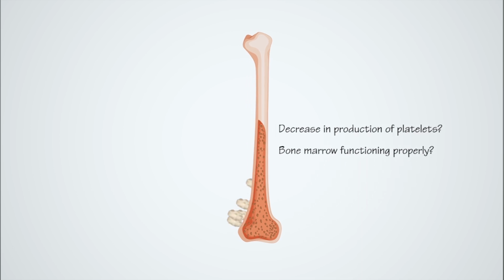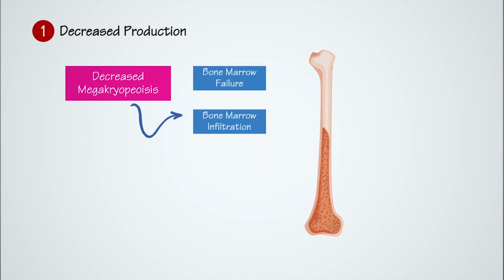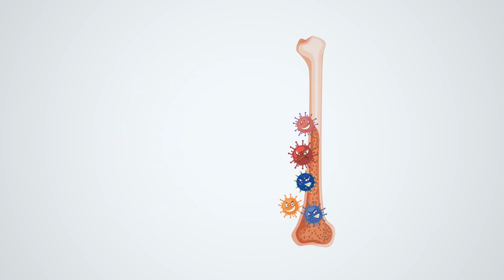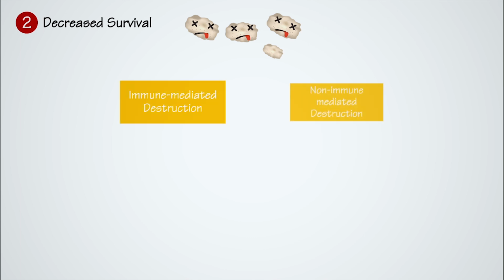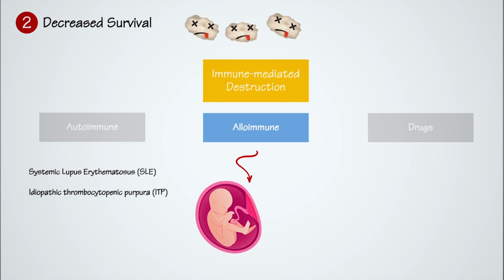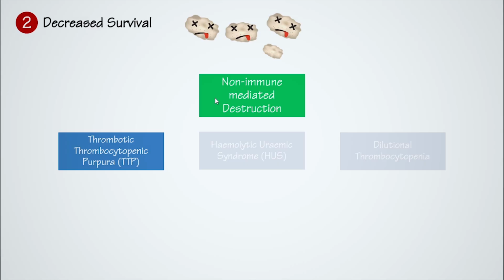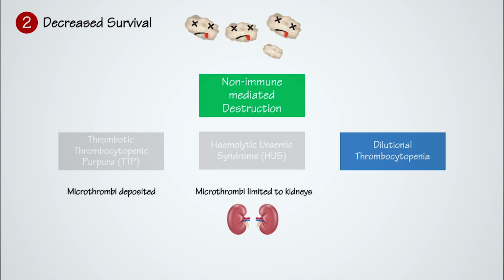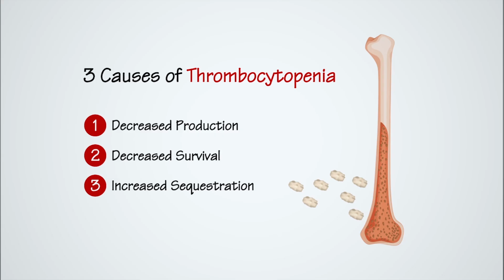3 Causes of Thrombocytopenia | Exam Tips and Quick Notes l V-Learning™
Covering a vast medical topic quickly is not an easy task. Considering this sqadia.com has brought you quick notes, so you can easily grasp the main causes of Thrombocytopenia.

Get to-the-point knowledge about Thrombocytopenia in a short time.

Bleeding that won't stop is a medical emergency. Our body has its own first-aid kit that it uses to repair our blood vessels. This first-aid kit covers the process of Hemostasis.

▬ 📌 Platelets ▬▬▬▬▬▬▬▬▬▬
One of the key players in Hemostasis is platelets, which are circulating cell fragments that help with blood clotting. But if you have a condition called thrombocytopenia, then your blood does not have enough platelets and you may have trouble controlling bleeding.

So by the end of this short lecture on sqadia.com, you can easily find all the answers to the underlying causes of thrombocytopenia. Why is thrombocytopenia observed in patients? A brief discussion of the most common thrombocytopenia etiology will be provided in the hematology lecture.

▬ 📌 What is Thrombocytopenia? ▬▬▬▬▬▬▬▬▬▬
 Yes, you can easily understand the term Thrombocytopenia by breaking it into three words. 'Thrombo', is the Greek word that refers to blood clotting. In the middle, we see the word 'cyto,' which means cell and the term ends with 'penia,' which means deficiency.

Thrombocytopenia is a condition in which you have a low blood platelet count.

▬ 📌 Platelet Count vs Bleeding Tendency ▬▬▬▬▬▬▬▬▬▬
You will have a clear understanding of the effect of low platelet count on the bleeding tendency as we have divided them into 3 zones comparing it with the traffic lights.

Yes, definitely you cannot forget that.

▬ 📌 Causes of Thrombocytopenia ▬▬▬▬▬▬▬▬▬▬
Let's take a look at the causes that result in a decrease in the number of circulating platelets in the body.

 So we have classified the causes of low platelet count into 3 main categories:
🔹Decreased platelet production
🔹Decreased survival or increased destruction of platelets
🔹Increased sequestration of platelets

All the details will be revealed in the video lecture.

▬ 📌 Decreased Platelet Production ▬▬▬▬▬▬▬▬▬▬
 So the first cause is decreased platelet production that may occur due to
🔸Decreased Megakryopeoisis: Bone marrow failure, bone marrow infiltration, drugs, chemotherapy, or due to infections, in the case of viruses
🔸Ineffective Megakaryopoiesis: This could be due to impaired DNA synthesis or cancer like myelodysplasia
🔸Increased Platelet Destruction (Decreased Survival)

The causes of decreased platelet survival or increased destruction could either be immune-mediated destruction or non-immune-mediated destruction.
🔹Immune-Mediated Destruction: The causes could be autoimmune diseases, alloimmunity, or drugs.
🔹Non-Immune: We have discussed Thrombotic thrombocytopenic purpura (TTP), hemolytic uraemic syndrome (HUS), and dilutional thrombocytopenia

▬ 📌 Splenic Sequestration ▬▬▬▬▬▬▬▬▬▬
Platelets are mainly stored in the spleen. So if a condition causes the spleen to enlarge (splenomegaly), the spleen will function abnormally, sequestering or destroying up to 90% of the total platelet mass in the spleen.

What are you waiting for? Watch the lecture to learn the whole story of the Causes of Thrombocytopenia, engagingly and easily!